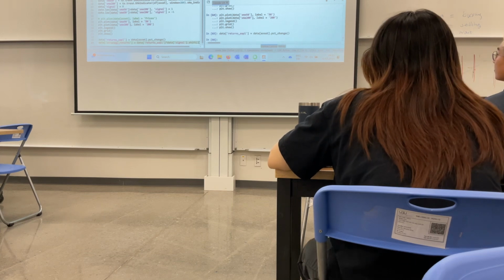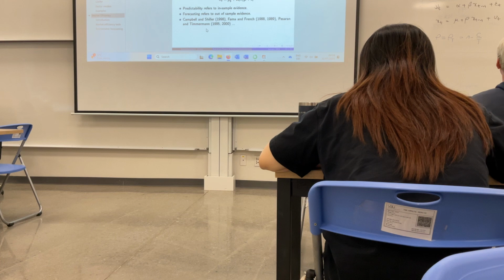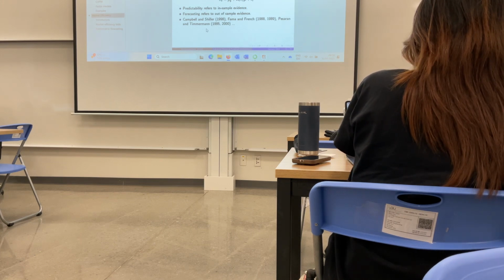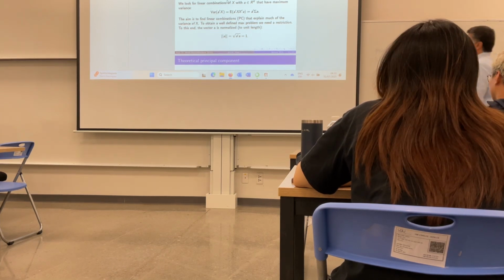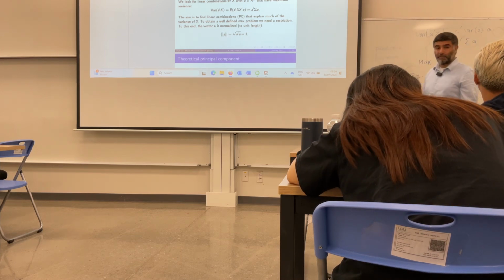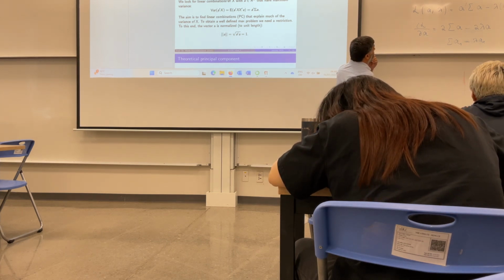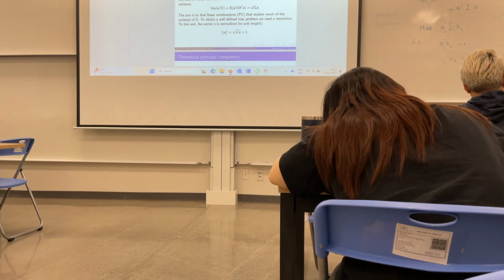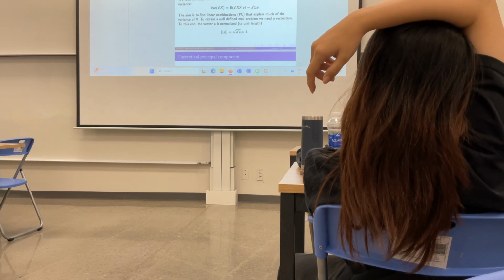ATFE_Day 9 pt 2/2